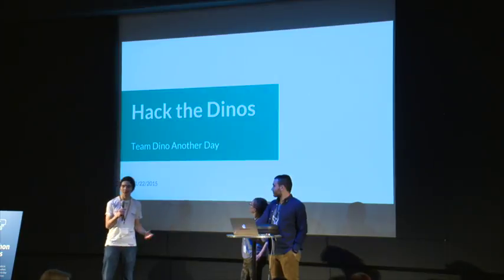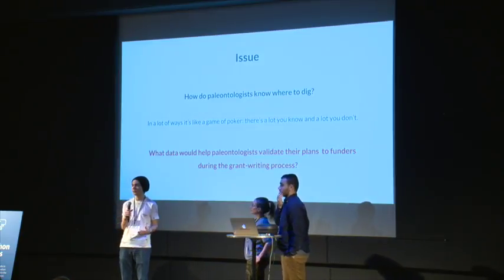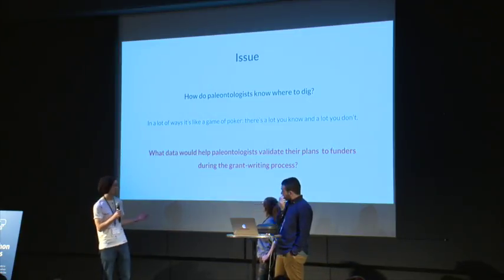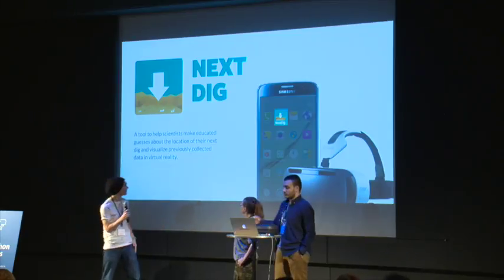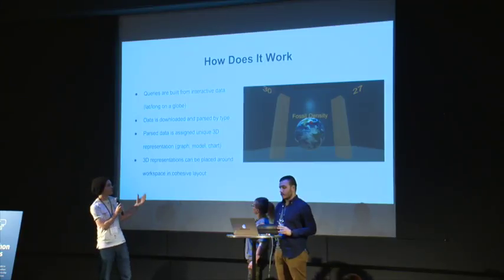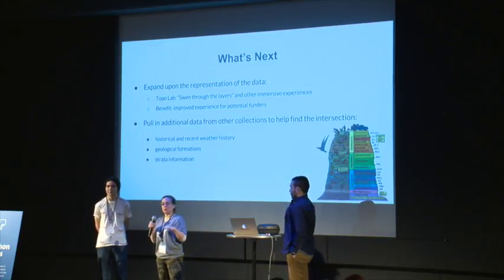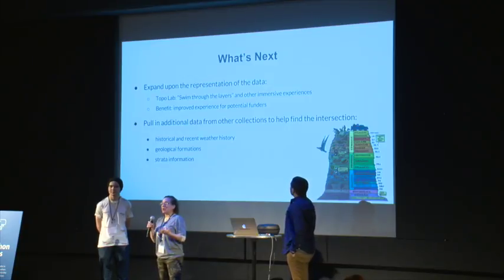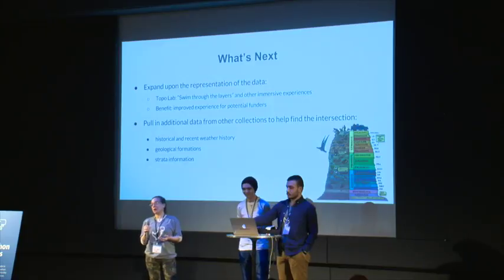Dino Another Day